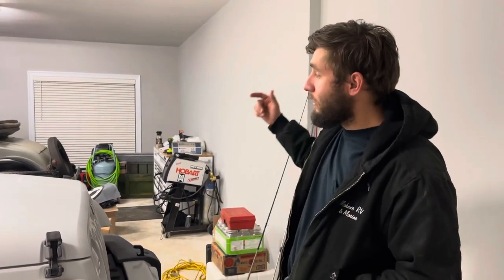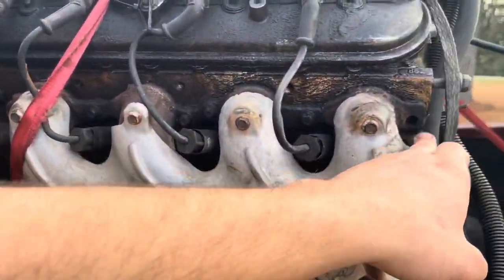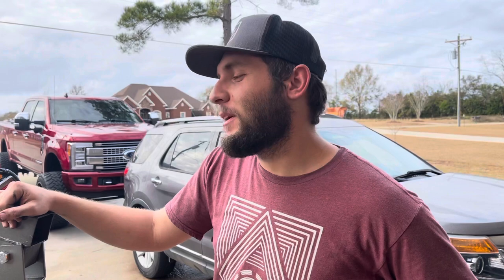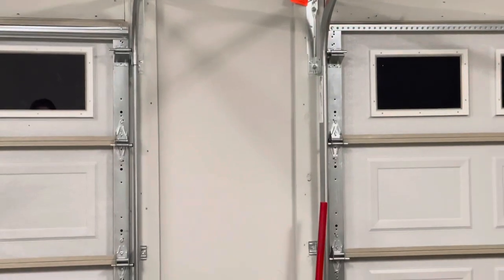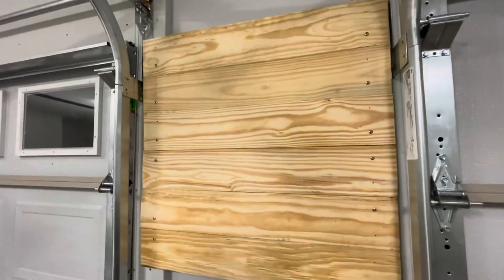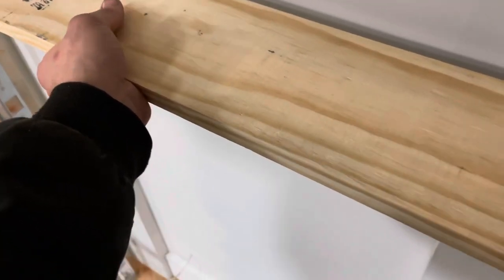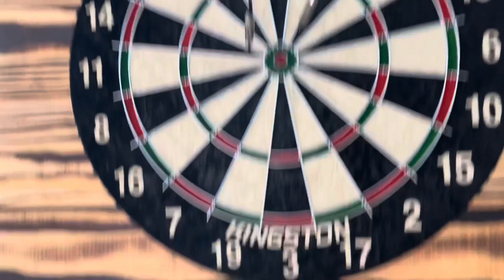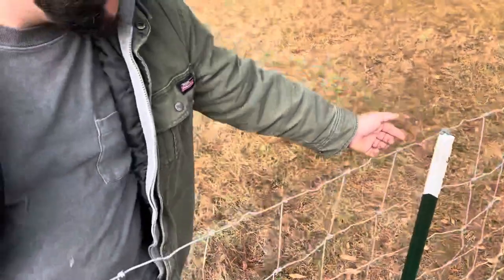New House Projects and Rescued an Unwanted Golden Retriever!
FINALLY got moved into our house after 3 months of waiting on builders! We recused a Golden Retriever from a lady who didn’t have time for him, nor did she take care of him! She had him for 9 months left him outside for 6 months tied to the porch, he had a few ticks, we’re waiting for his heart worm test to come back. Along with doing some property fencing and putting together the garage!